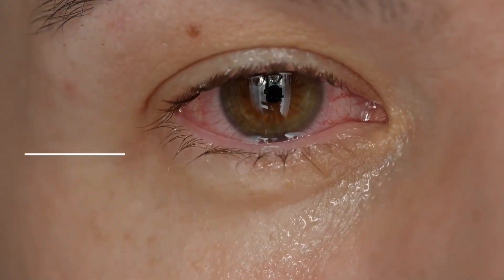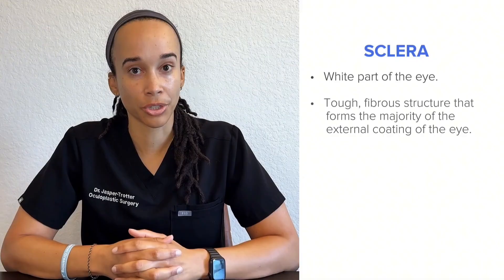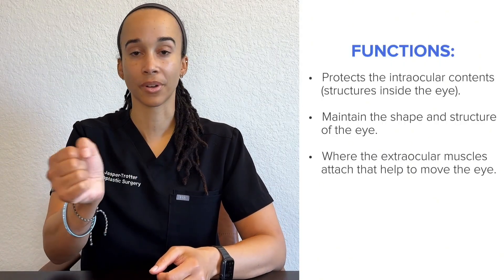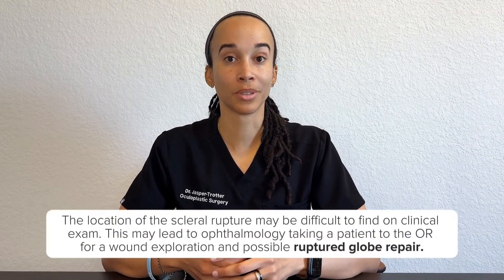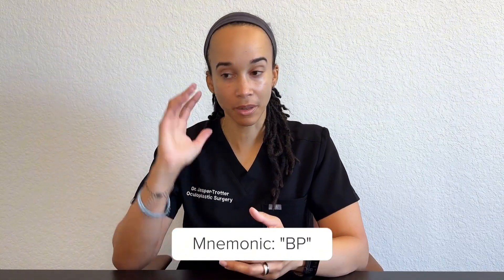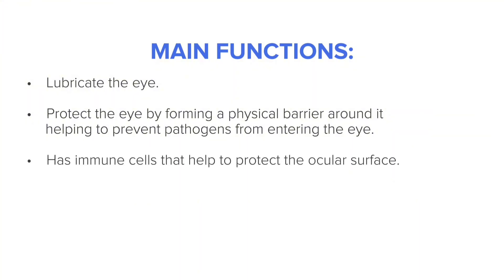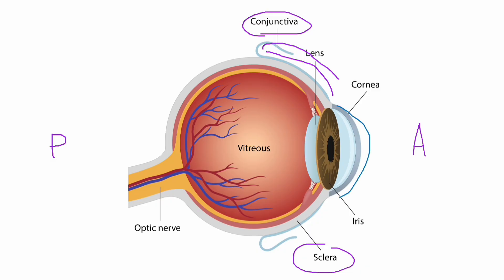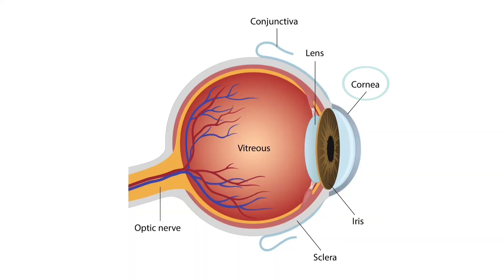Eye Anatomy Simplified: Conjunctiva vs. Sclera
This video explains the key difference between two important ocular structures: the conjunctiva and the sclera. It's a simple, clear breakdown great for early eye doctors, anyone new to ophthalmology or if you're looking for an eye anatomy "refresher".

0:00 Intro
0:23 The sclera simplified
2:21 The conjunctiva simplified
3:30 Anatomy visual
4:19 Bonus! 👀

The Author does not pro­vide any med­ical advice on the Site. This video should NOT be used for medical advice or to guide clinical practice. The author takes no responsibility for any actions taken or not taken based on the information provided. The accuracy of the information in this video cannot be guaranteed. Access­ing, viewing, read­ing, or oth­er­wise using this content does NOT cre­ate a physician-patient rela­tion­ship between you and its author. Pro­vid­ing per­sonal or med­ical infor­ma­tion to the Principal author does not cre­ate a physician-patient rela­tion­ship between you and the Principal author or authors. Noth­ing con­tained in this video or its description is intended to estab­lish a physician-patient rela­tion­ship, to replace the ser­vices of a trained physi­cian or health care pro­fes­sional, or oth­er­wise to be a sub­sti­tute for pro­fes­sional med­ical advice, diag­no­sis, or treatment. Please con­sult a licensed physi­cian or appropriately-credentialed health care professional in your com­mu­nity in all mat­ters relat­ing to your health.